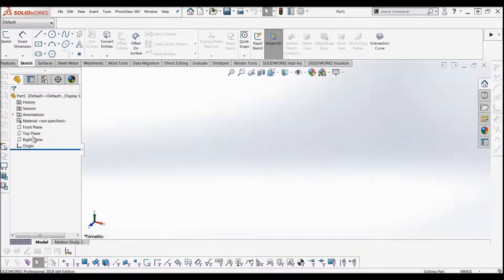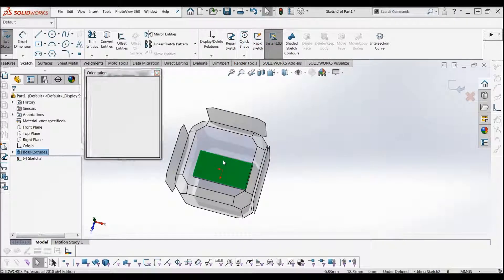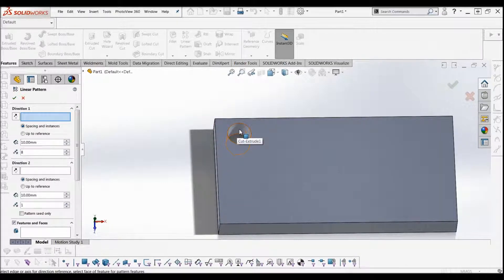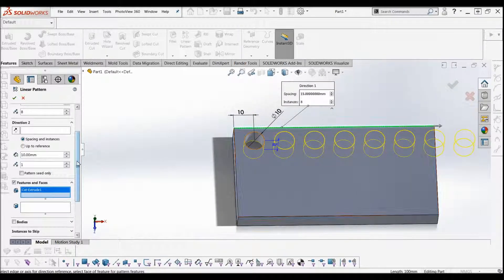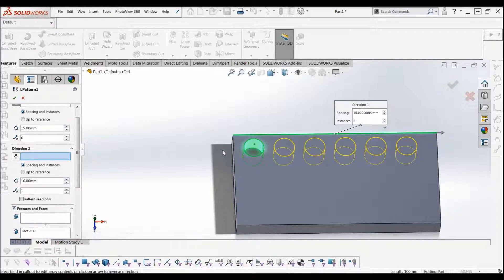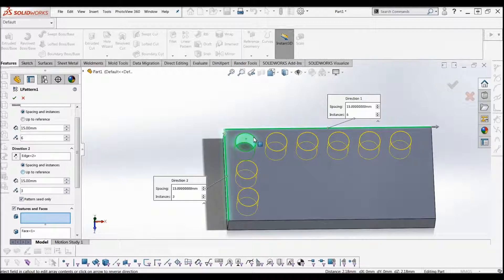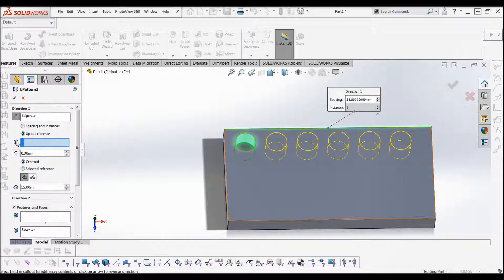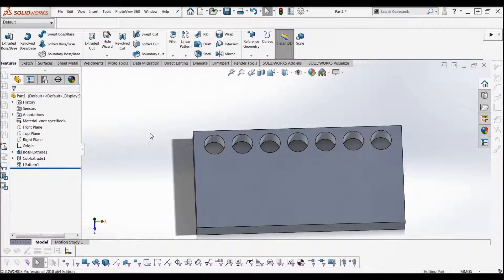Linear Pattern - Solidworks Tutorial 2019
How to use Linear pattern feature in solidworks. Learn how to use up to reference parameters and multi direction linear pattern.

Any questions, you can ask in the comment section below.

3dcaddesignservices.co.uk
microworkshops.co.uk